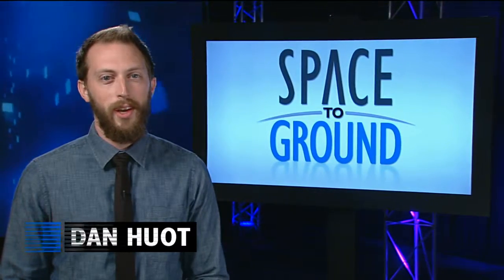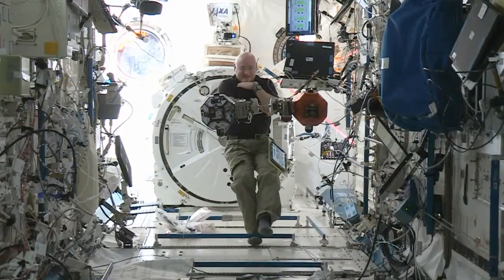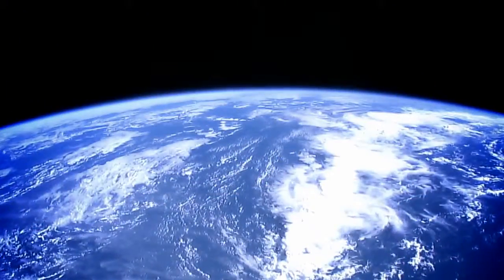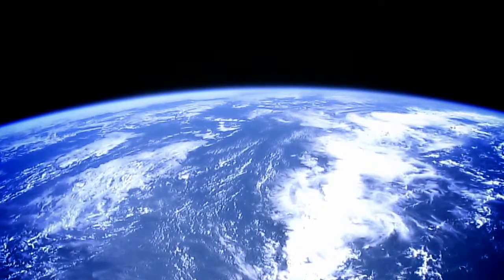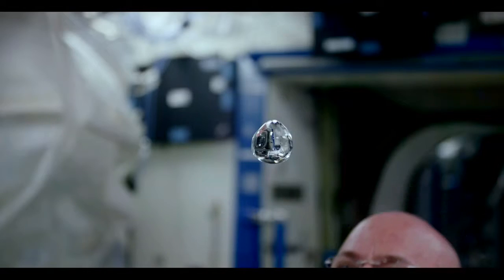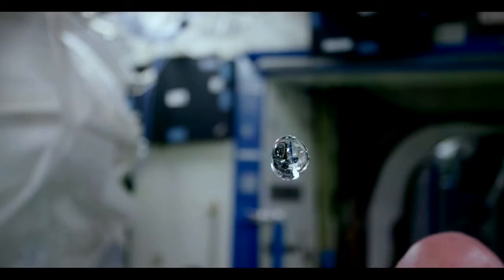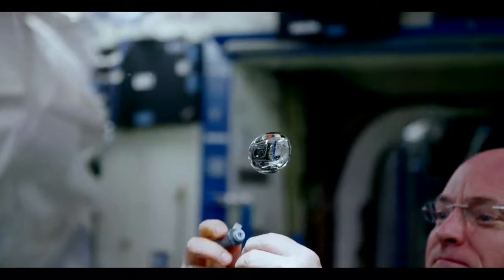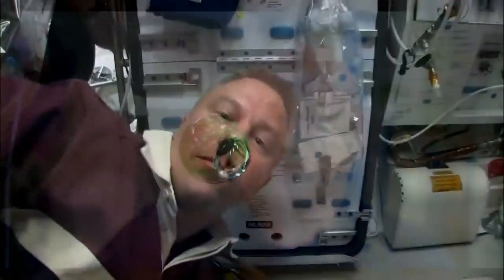Space to Ground: Small Satellites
Weekly update on what's happening aboard the International Space Station.